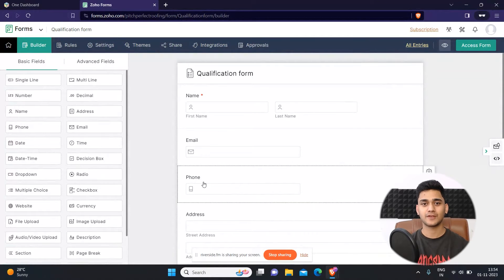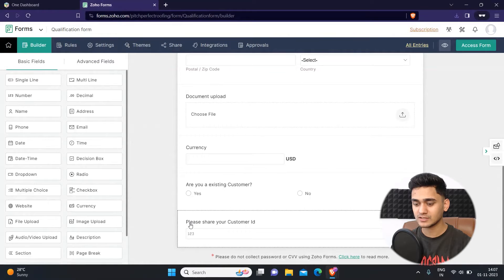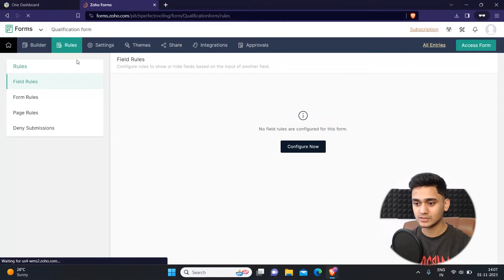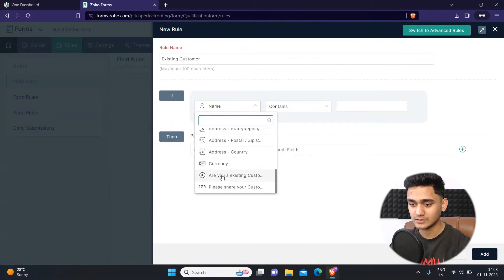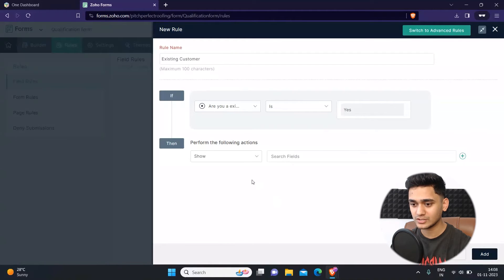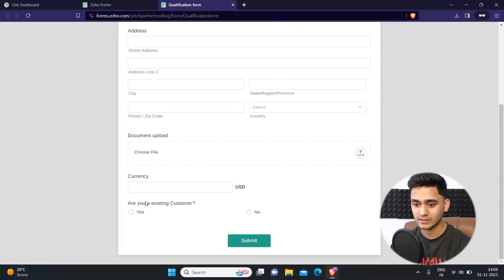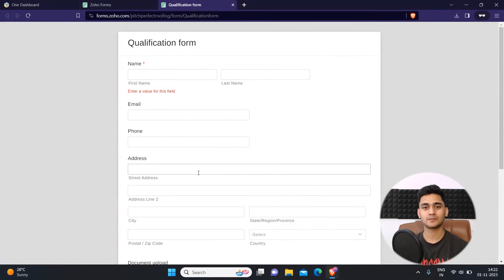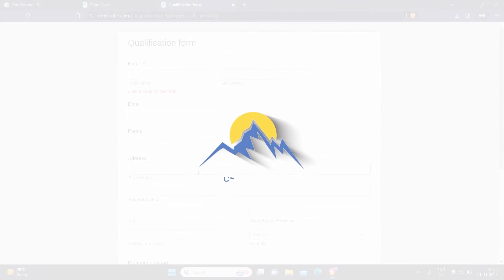ZOHO Forms: Setting Up Rules in a Form | Part: 3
Welcome to Part 3 of our comprehensive ZOHO Forms Tutorial Series - "Setting Rules." 📋🧩 If you're ready to supercharge your form-building skills, you're in the right place. In this tutorial, we're delving into the world of rules and automation, which can take your forms to a whole new level of functionality and customization.
By the end of Part 3, you'll be equipped with the knowledge and skills to set up rules in your ZOHO Forms, creating a more intuitive and automated form-filling experience.
Watch now and become a ZOHO Forms automation pro! 🚀🤖